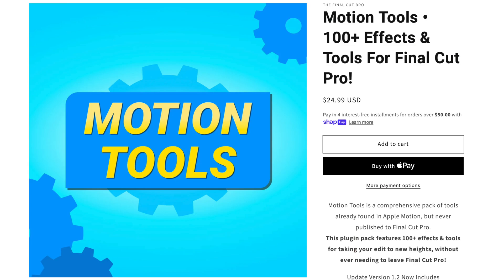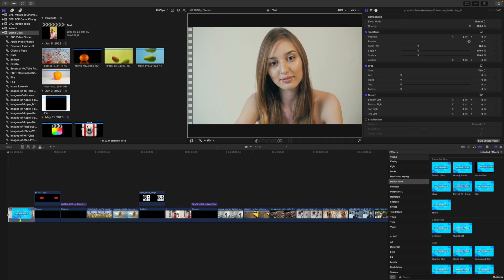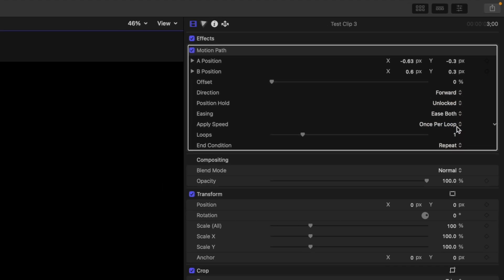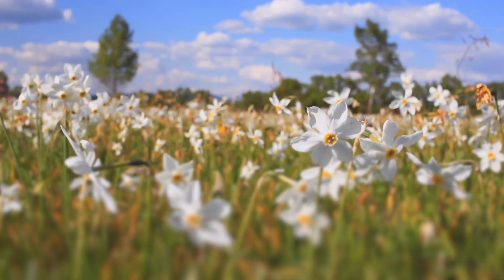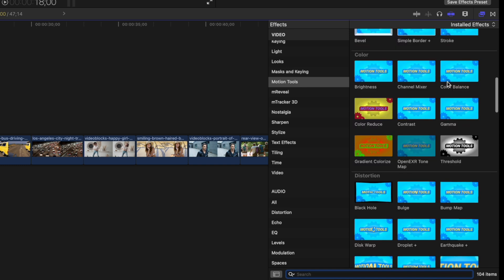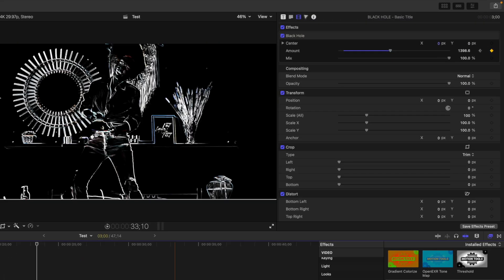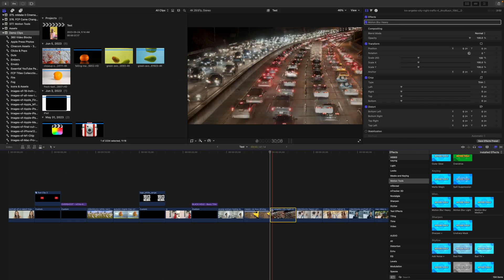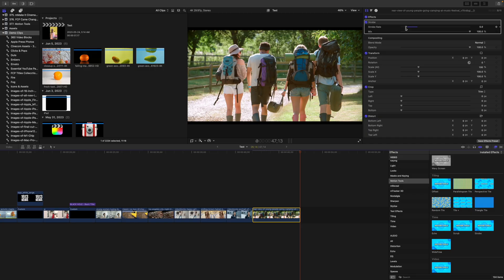The Most USEFUL Final Cut Pro Plugin - EVER!